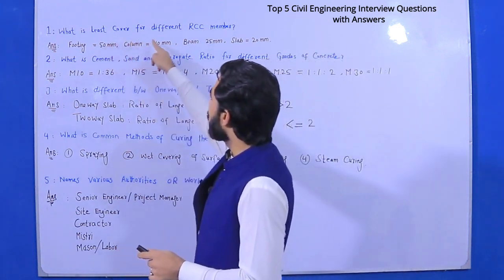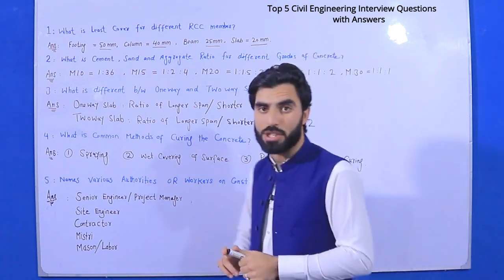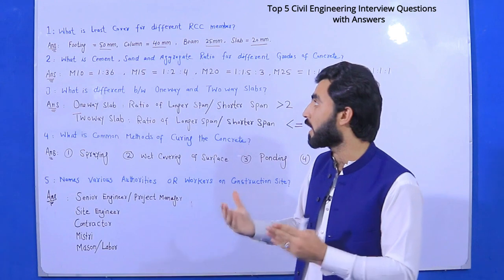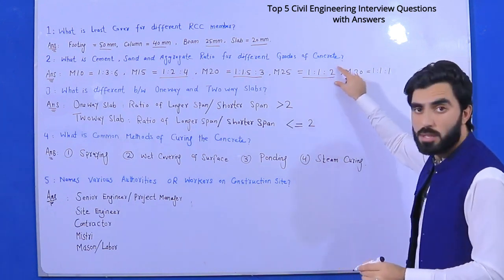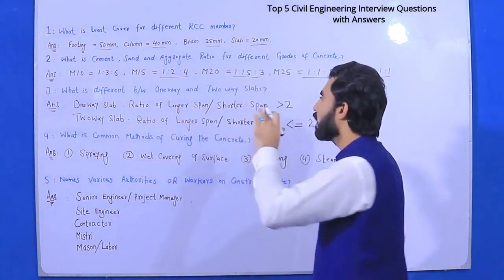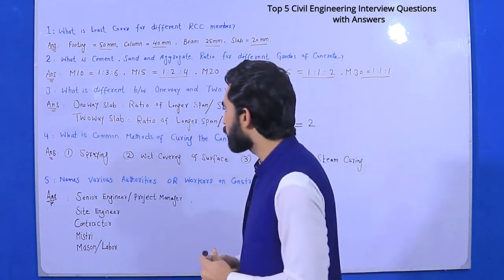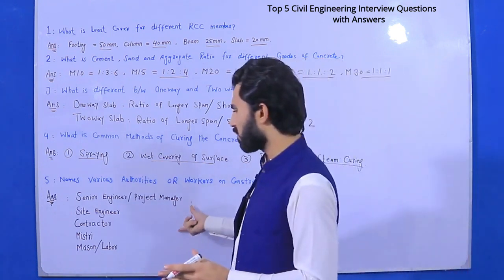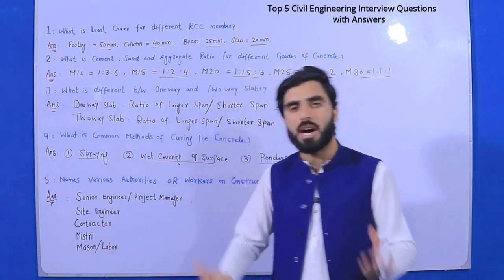Top 5 Civil Engineering Interview Questions